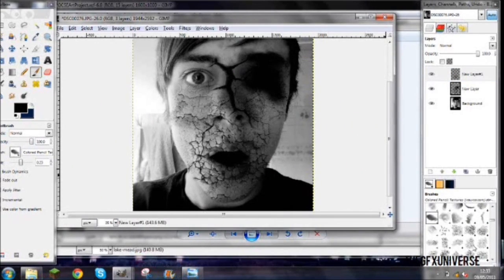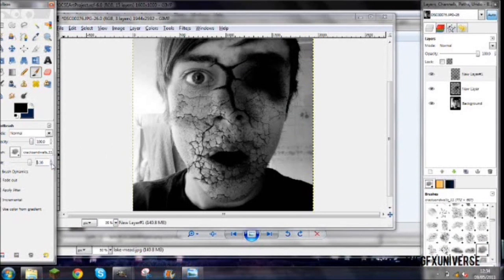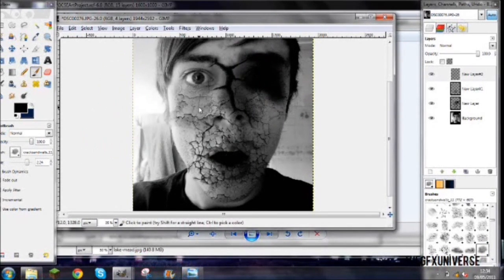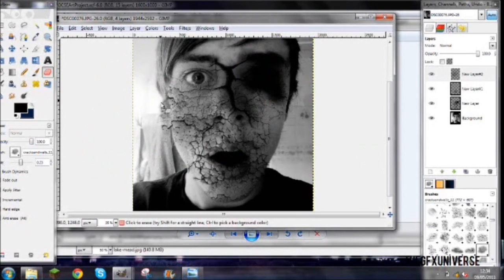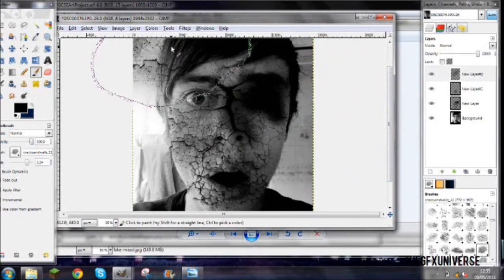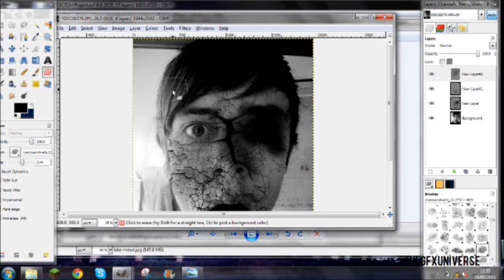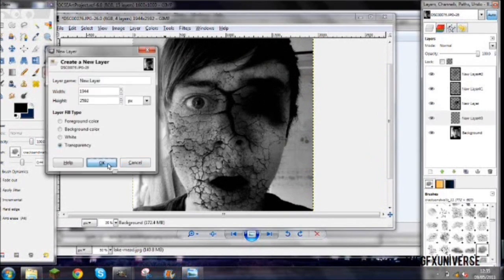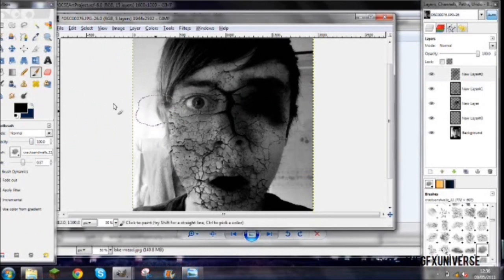Cracked Face Speed Art // Nebula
This is a re-upload of one of my old GCSE Art projects. The previous video only got around 100 views so I have re-uploaded it as most of you will not have seen it and I wish to show you haha.